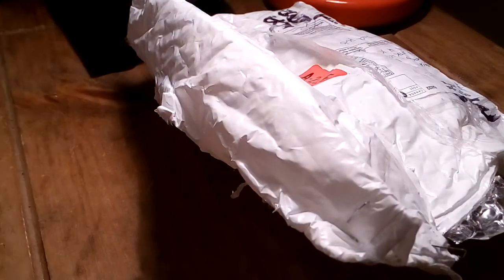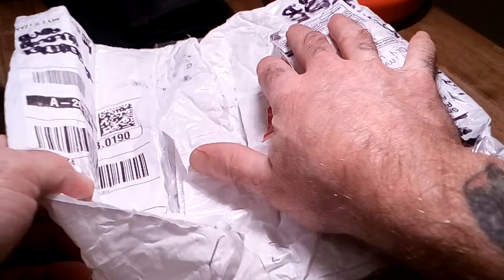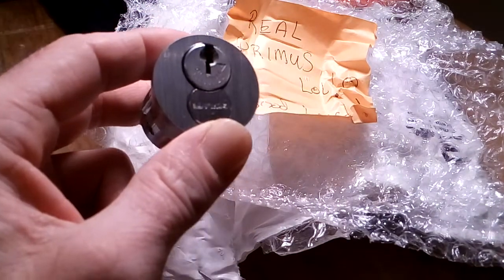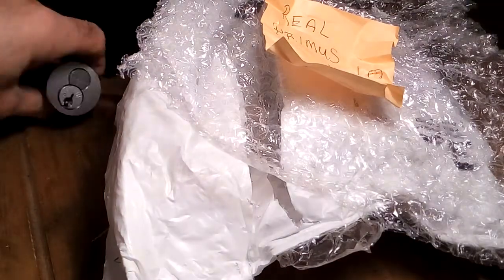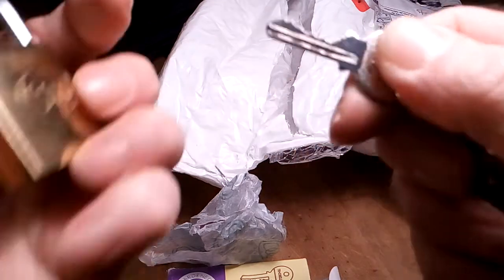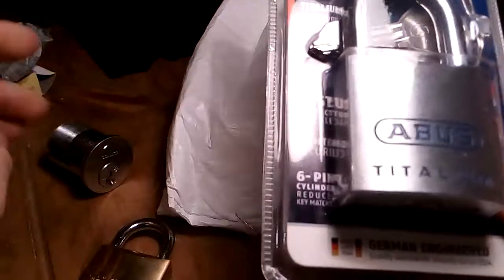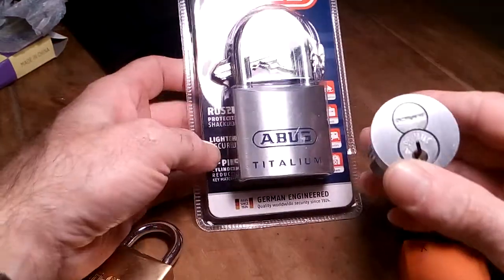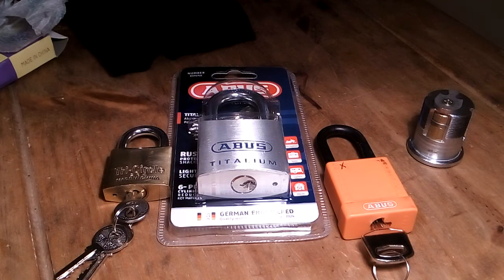Mur Lock 68 parcel opening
Fiore has a great channel that can be found here. He's a great picker and opens up some great locks

Thank you for the continued support, kind words of encouragement and taking the time to keep coming back to watch my videos
Shouts out to:
Locksport Anonymous UKLP
UKlocksport.co.uk
Lock Picking & Lock Sport (UKLP)
uklockpickers.co.uk
UKbumpkeys.com
Without everyone’s support I wouldn’t be picking half the locks that I have so far